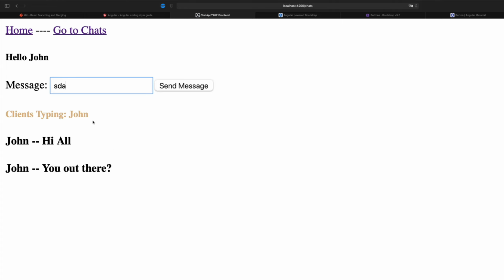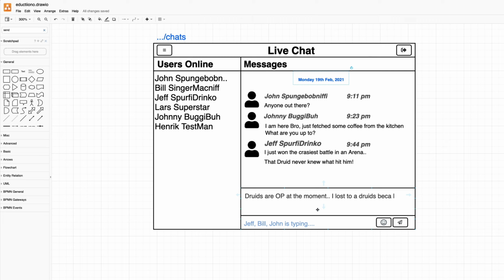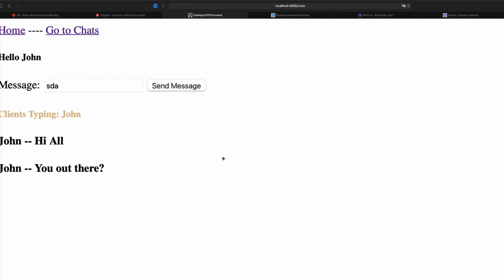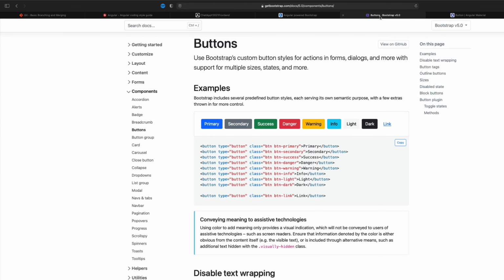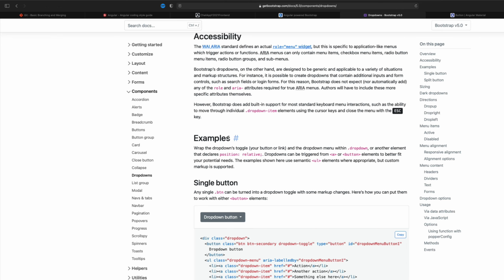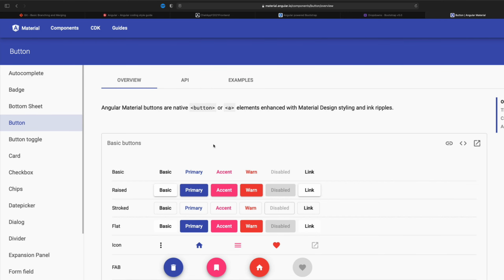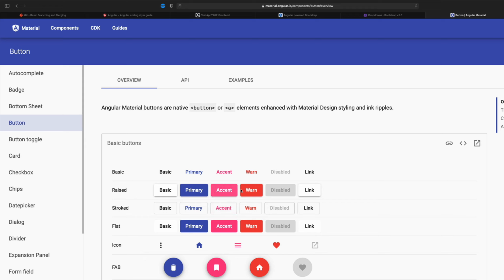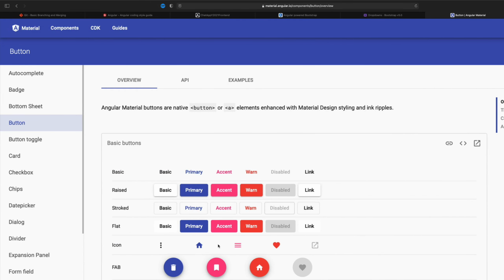Fullstack2021 | p35 | Styling the Application Bootstrap or Material | Intro